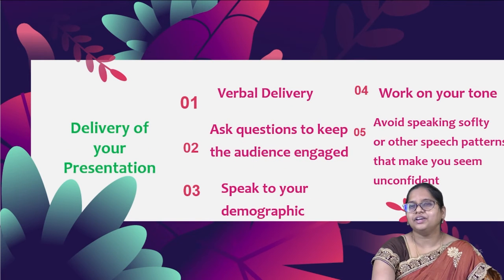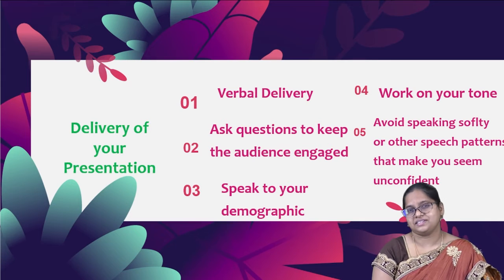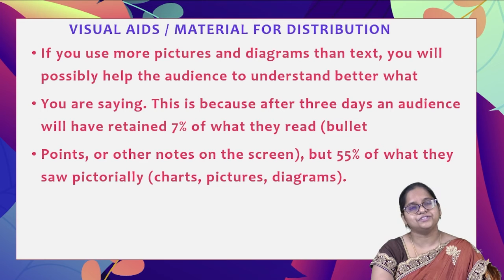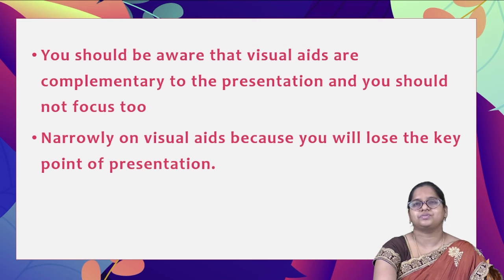Presentation Skills by Dr. Sudeepthi Dondapati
Presentation Skills by Dr. Sudeepthi Dondapati | IARE

Telangana, India.